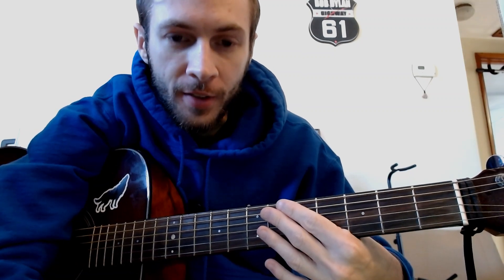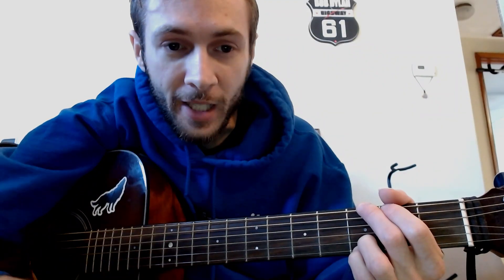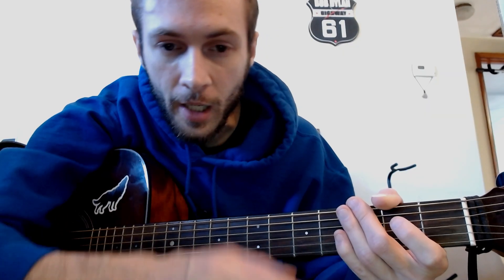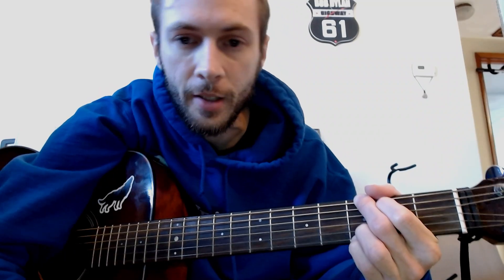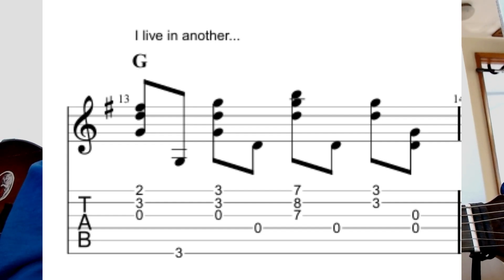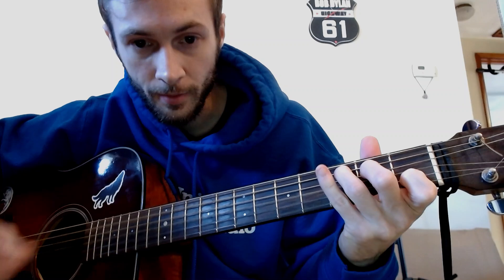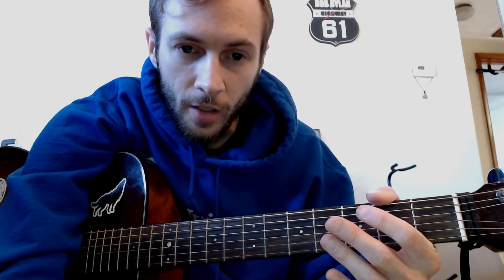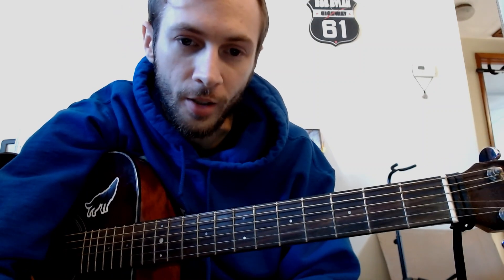Easy way to play Dark Eyes - Bob Dylan (with tab)